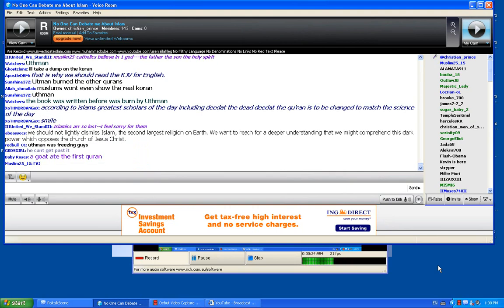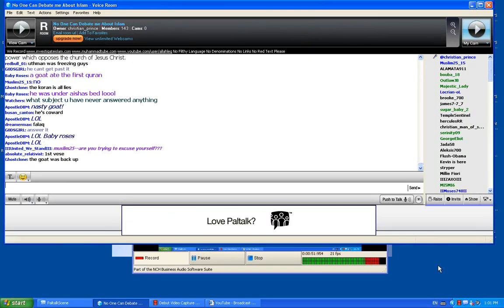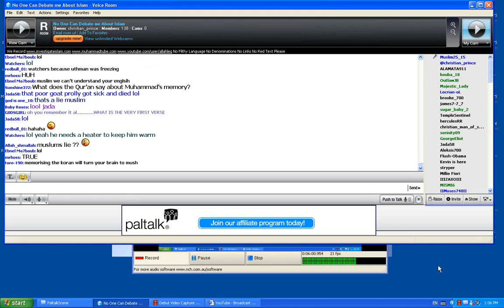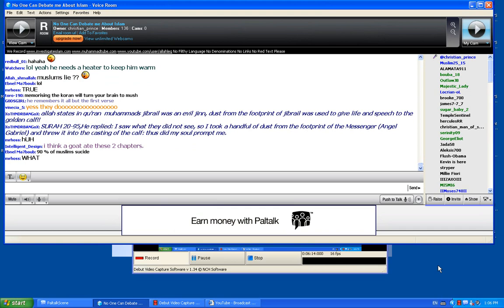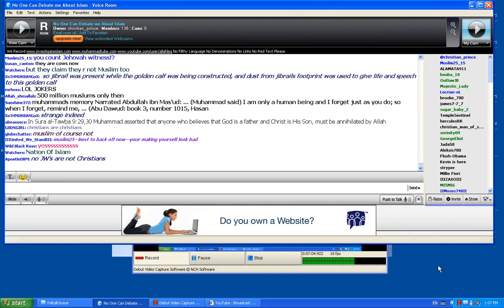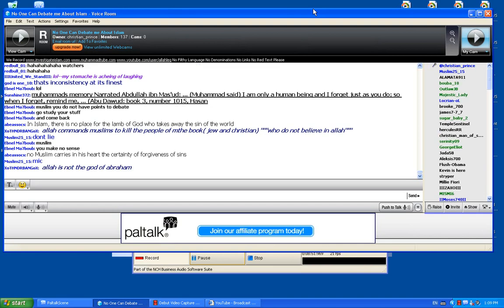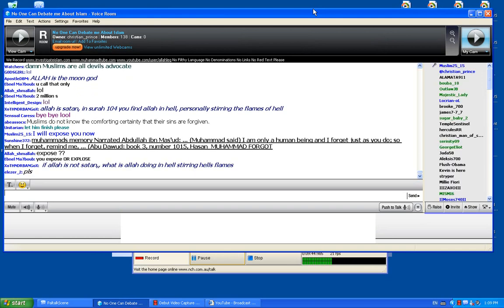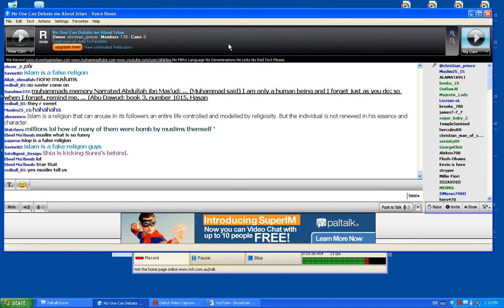How dumb it is when Muslims say the Bible the books of Allah are corrupted part 2